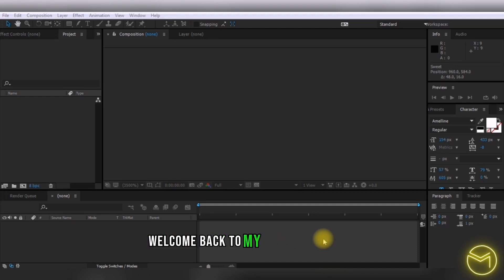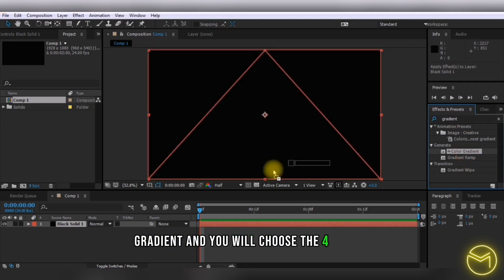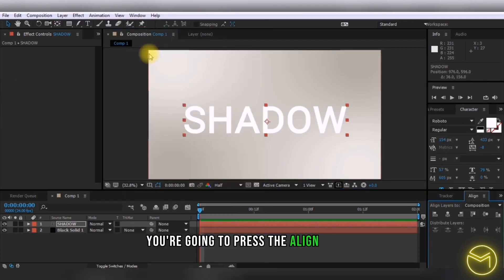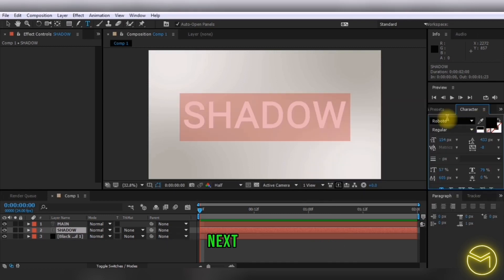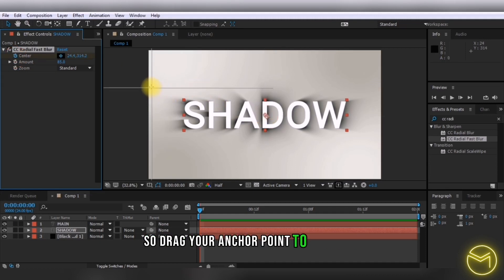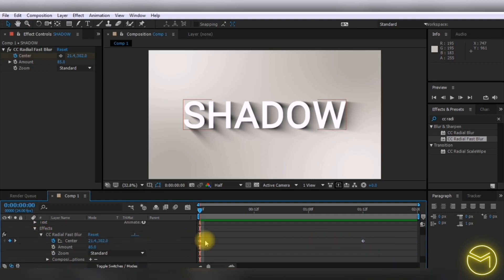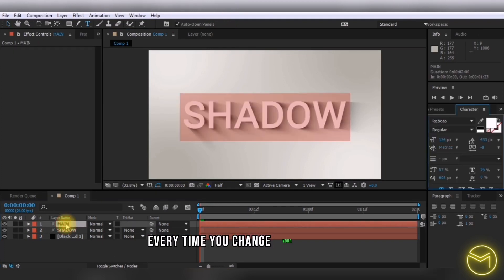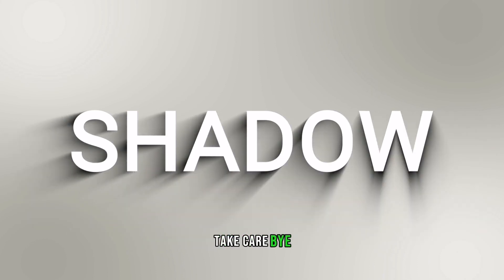Dynamic Long Shadow Text Effect After effects Tutorial 2024 ( how to create animated text)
Learn how to create an animated long shadow dynamic text effect in 2024. English Instructions.

The practice project file is also available.